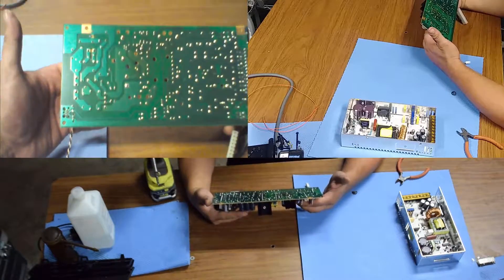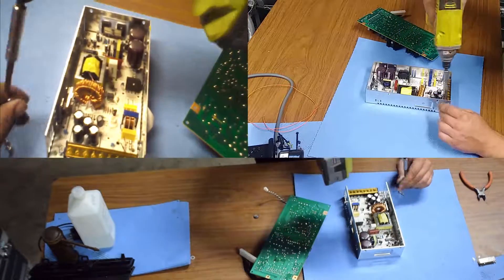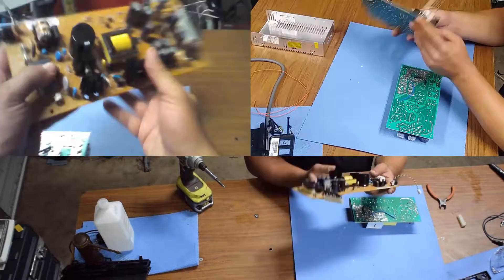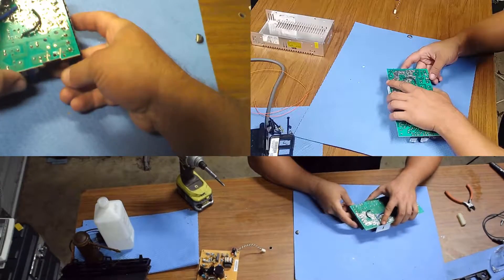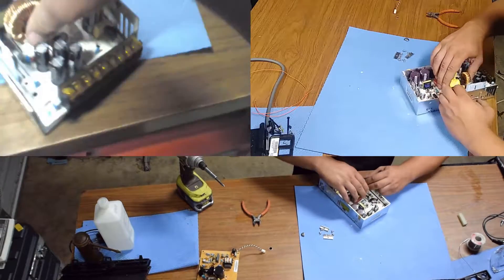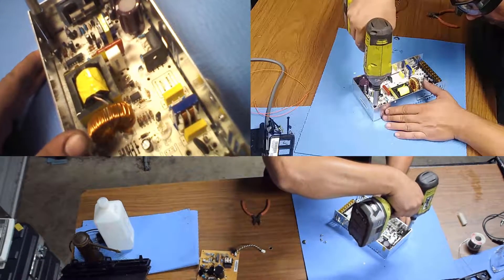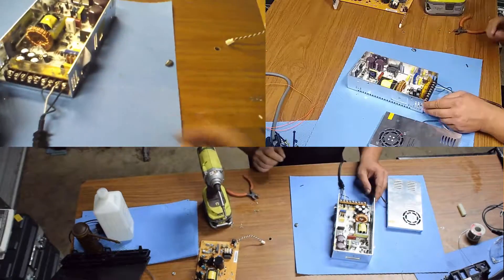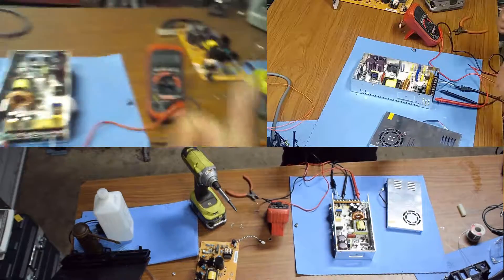Repair 24v 200W 3d printer power supply for FREE with scrap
If you don't have any other power supplies sitting around to pilfer from, you can get thermistors for dirt cheap from Digikey or Amazon. I replace the blown thermistor on this 200w 24v power supply from a TV power supply because I didn't want to wait for shipping.
This 200w power supply is found in too many things to list, but a short one starts with CTC bizer, Flashforge Creator, Monoprice replicator...you get the idea.
As for as the repair goes, I have ran the printer for another 100 hours and it is still ticking, I need to replace that fan.